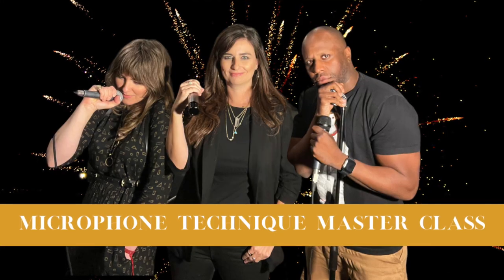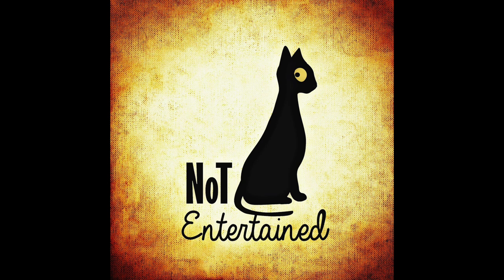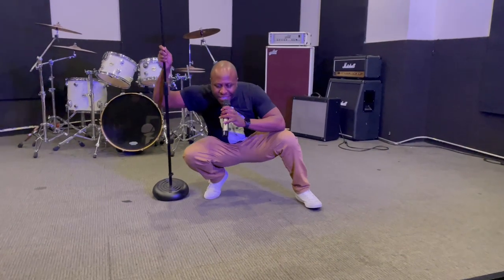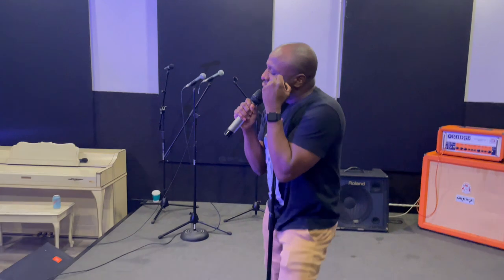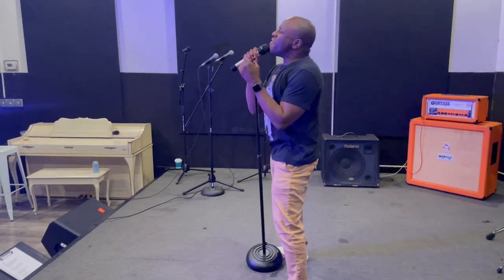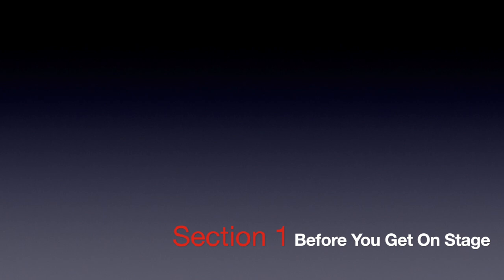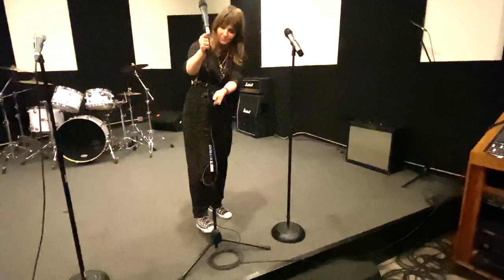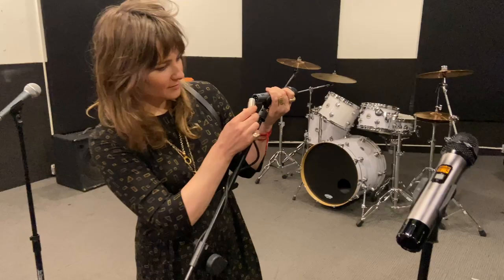Microphone Technique Master Class: A Performance Workshop - Preview (Your Online Singing Coach)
It's heeeeeeeeere!
I created this workshop several years ago and have always been amazed at the transformations when I've taught this live.  Finally have a video course version for you to take from anywhere in the world.